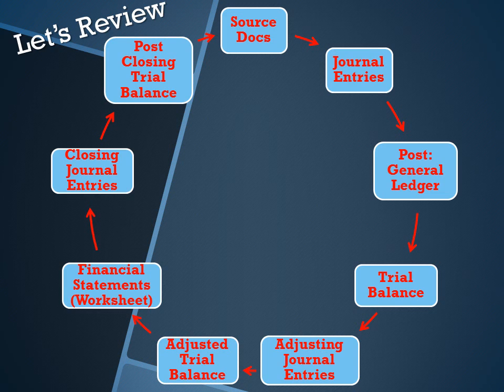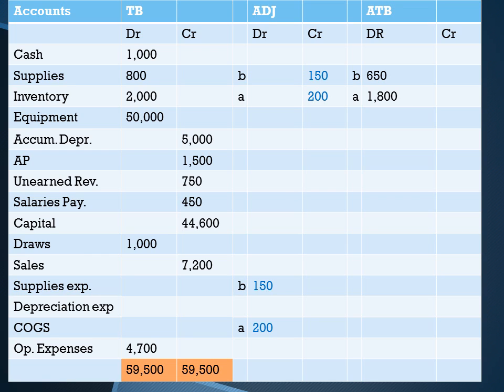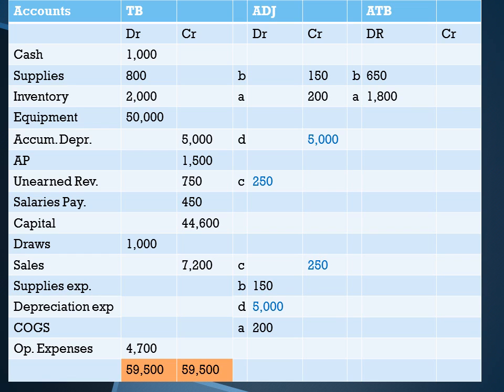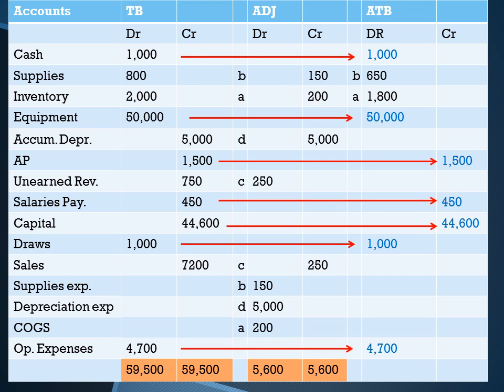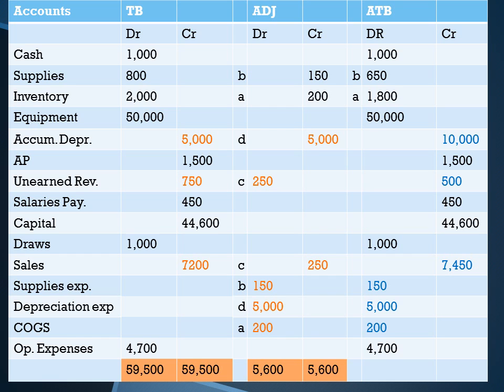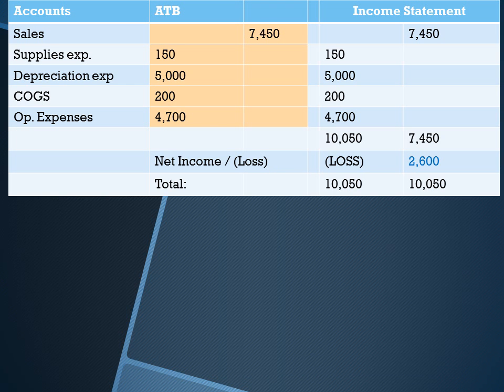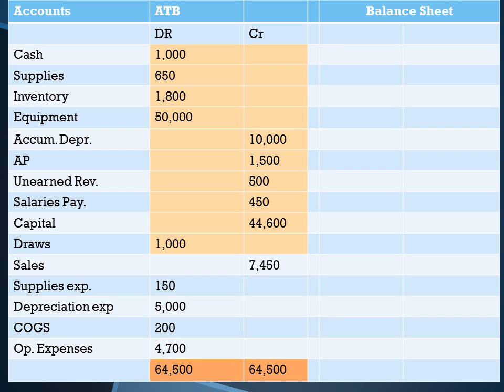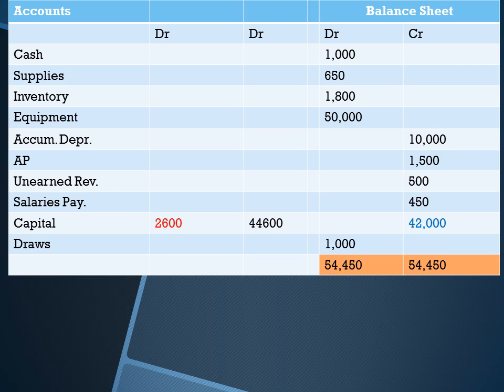Closing the Accounting Cycle Part1 Worksheet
This video explains working from a Trial Balance through the Worksheet to enter adjustments and create financial statements. Level: Accounting 1